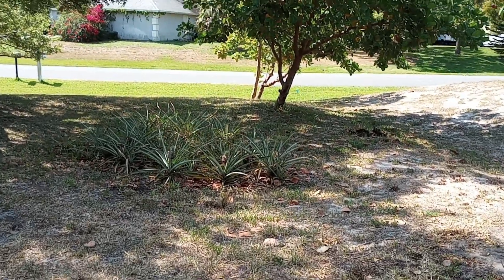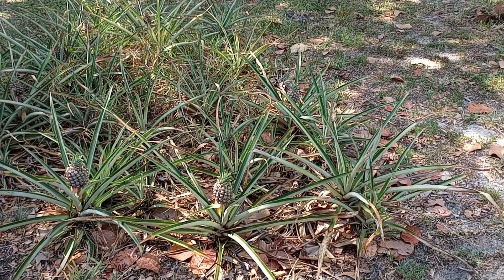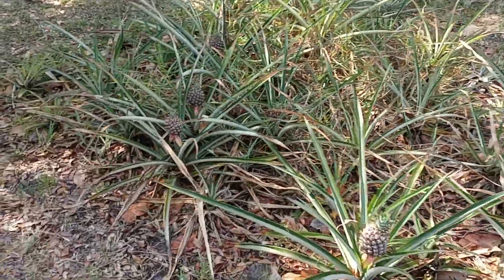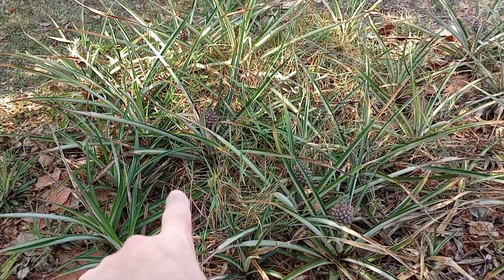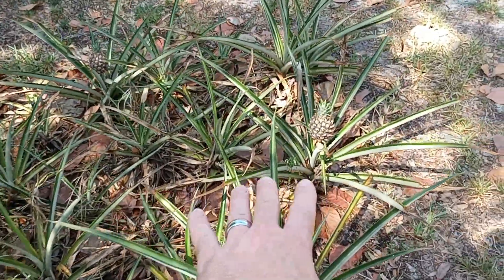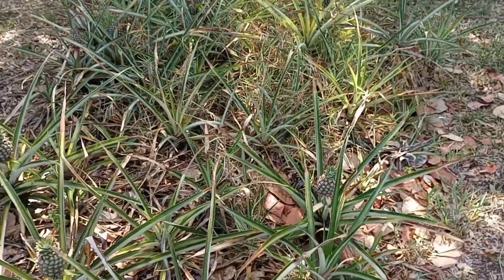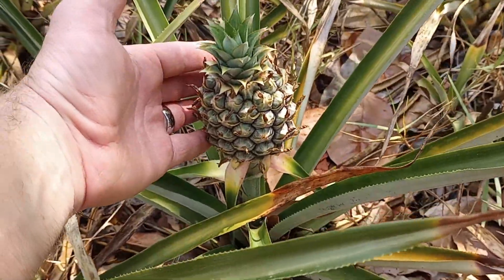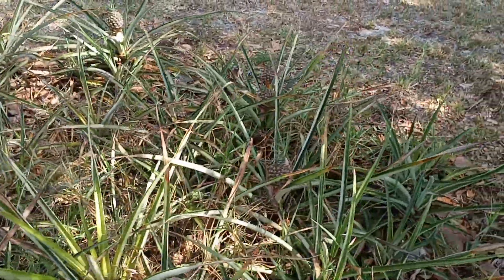Pineapple Patch Progress Report 5-8-24